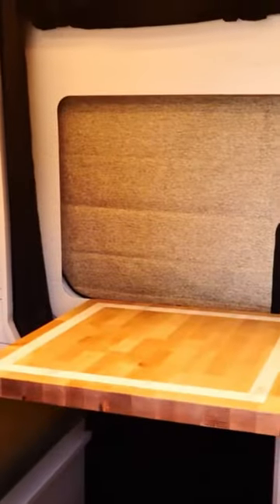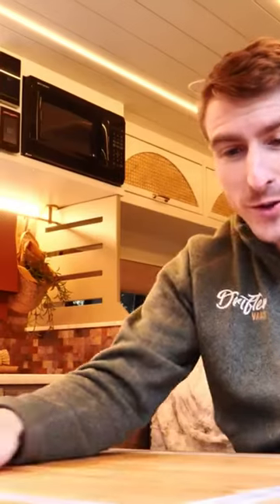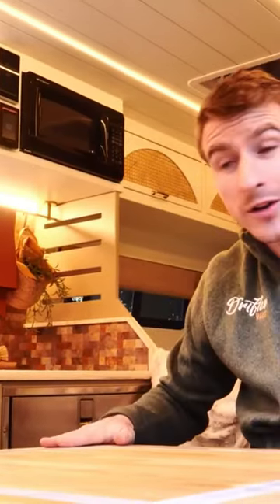Campervan | Dual Sliding Doors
Check out the full Van Tour on our YouTube Channel

The Signature Drifter Model